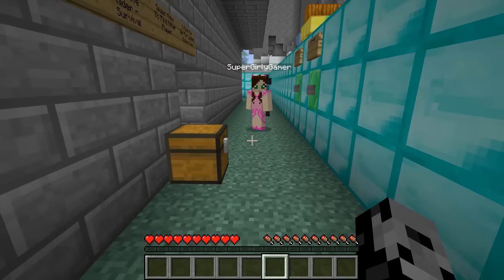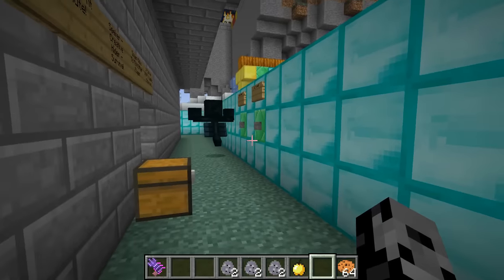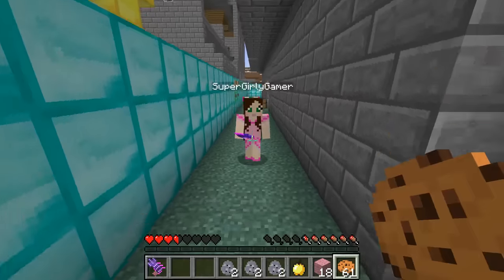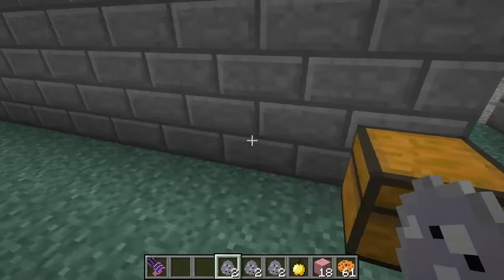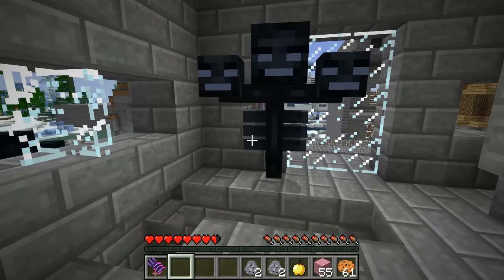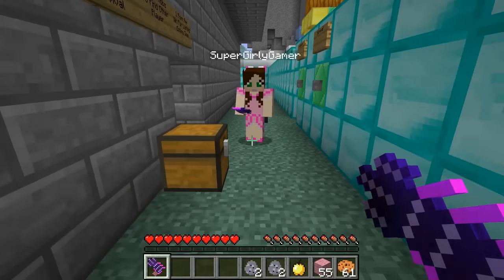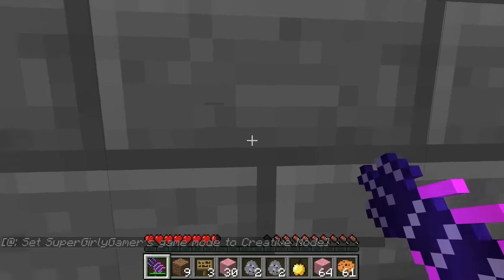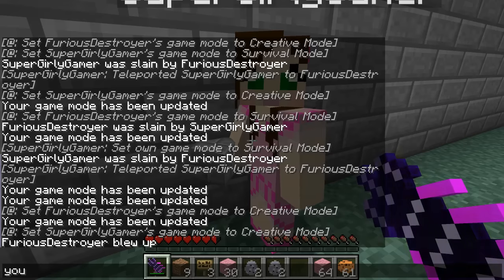Minecraft: WITHER HIDE AND SEEK!! - Morph Hide And Seek - Modded Mini-Game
We are playing Morph Hide and Seek and morphing into the Wither!

RULES
- 3 Rounds Each, 20 Seconds To Hide
- Seeker In Creative Mod & Hider In Survival
- 2.5 Minute Rounds
- At 1 Minute You MUST start moving
- 1 Point Per Round

In this Wither Morph Hide and Seek Modded Mini-Game:
We are hiding while morphed into Wither on this epic village map!